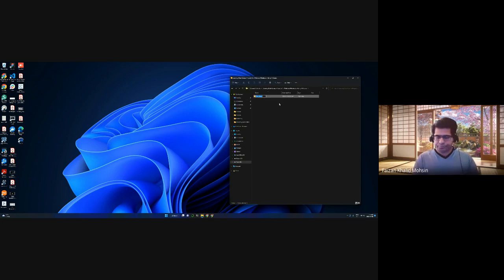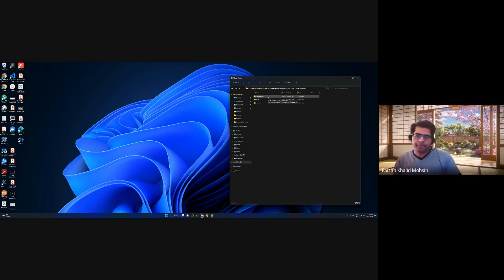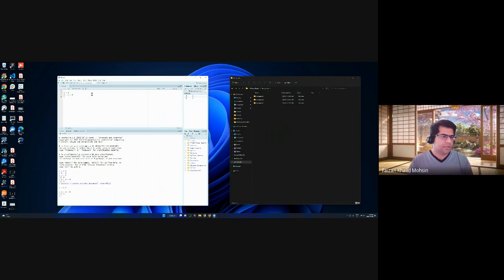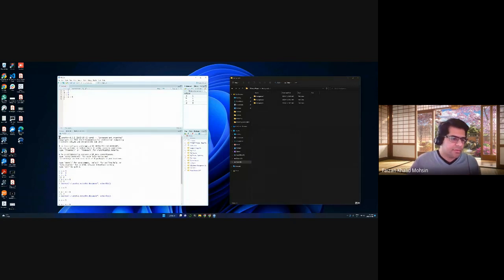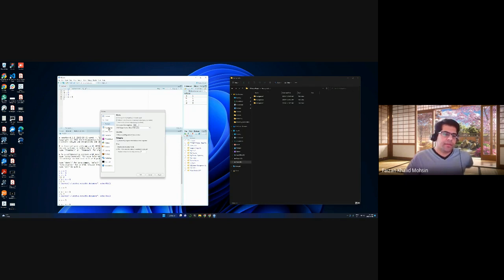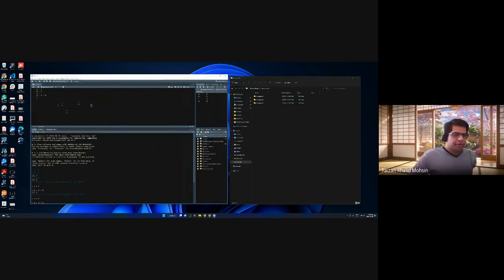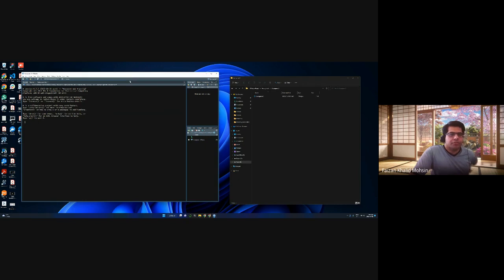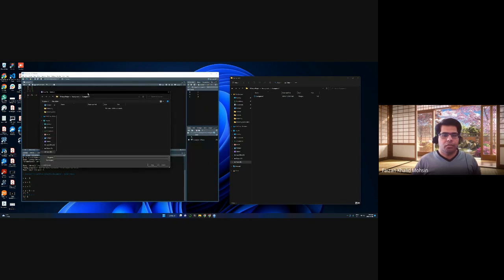How To Properly Setup R and R Studio to Increase Productivity by 10X and save time by 10X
My First Video. Too small.